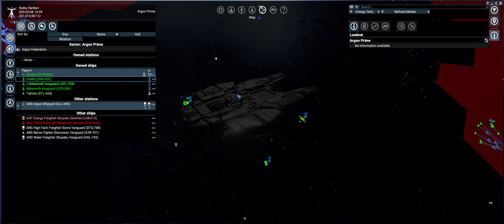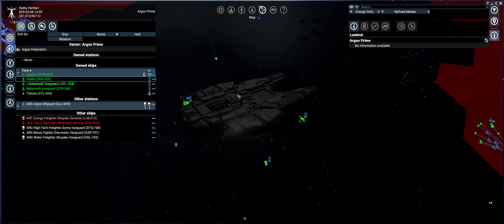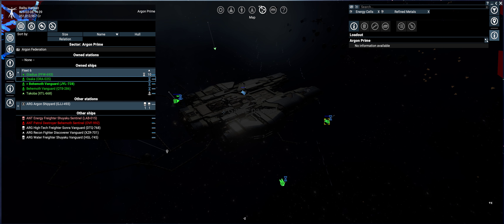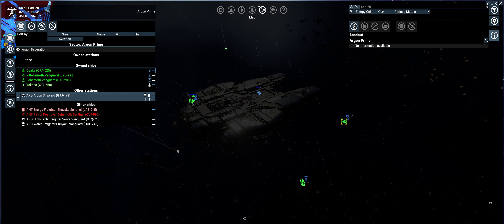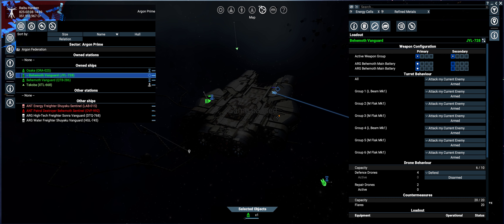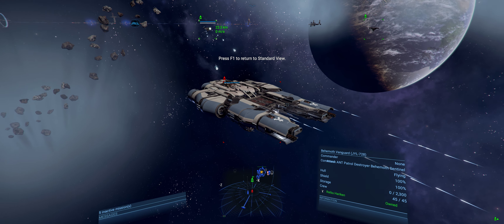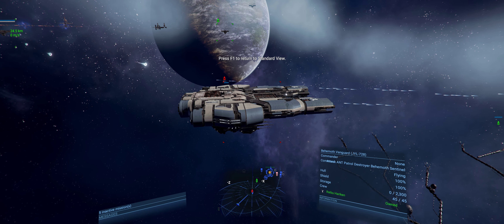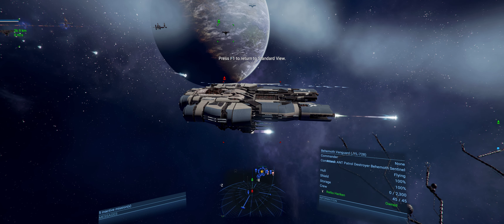X4 Foundations Subsystem Targeting Order Mod 2.1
Changed capital ship aggressor requirement when targeting subsystems other than station modules to require line of sight to the target subsystem on order initiation.  Should reduce the number of destroyers trying to (ineffectually) fly around targets to gen a firing solution on targeted subsystems.